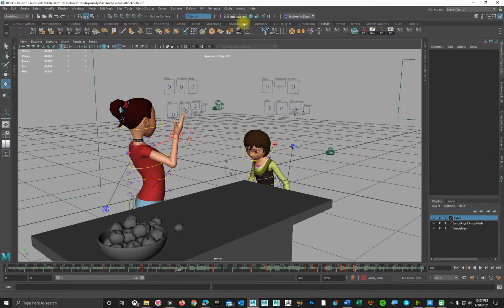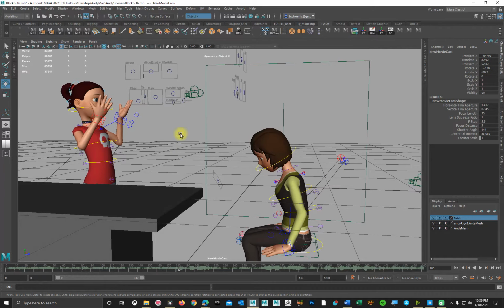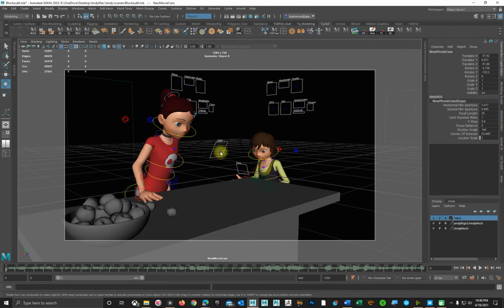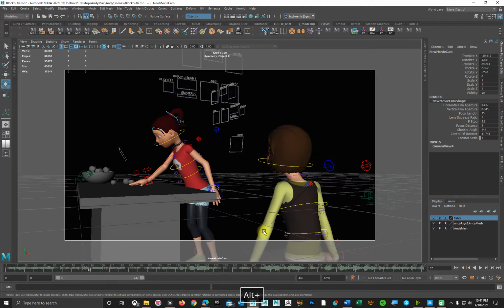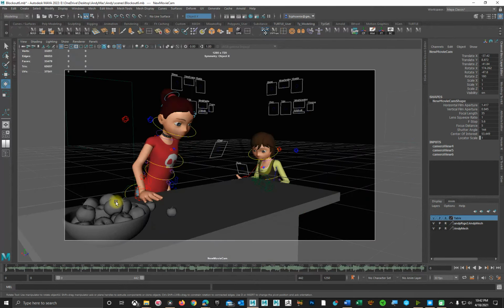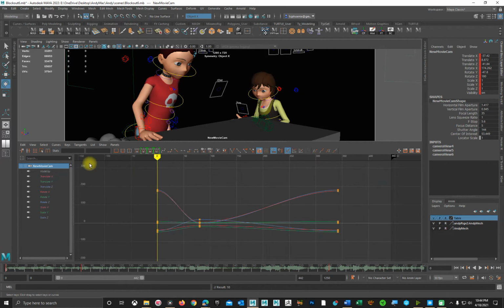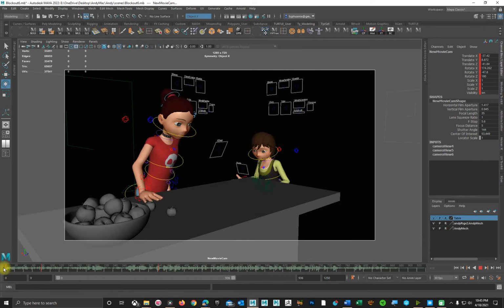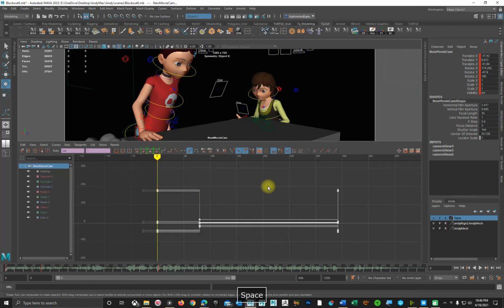Setting up the Cameras